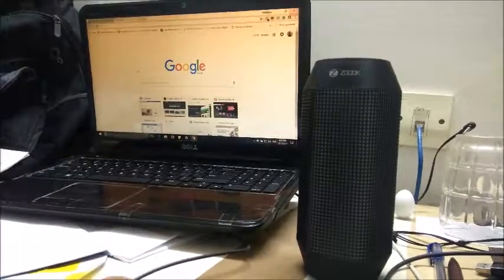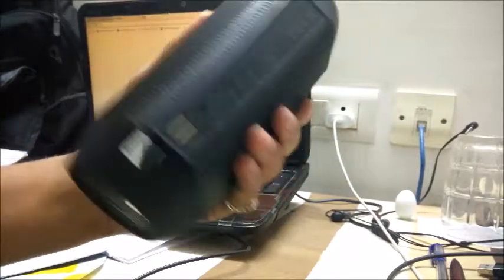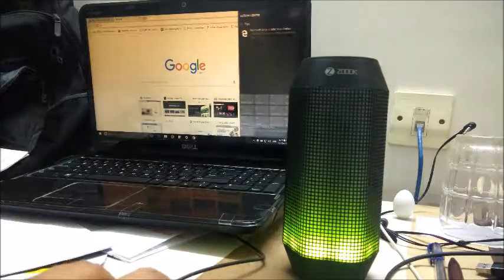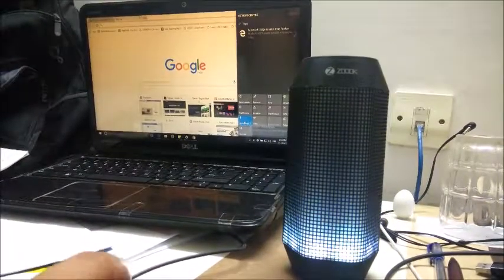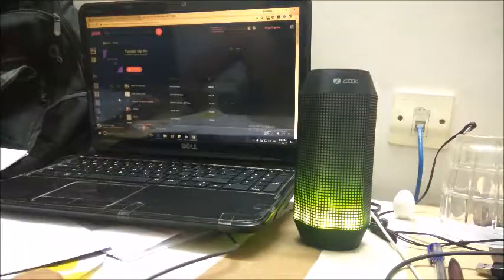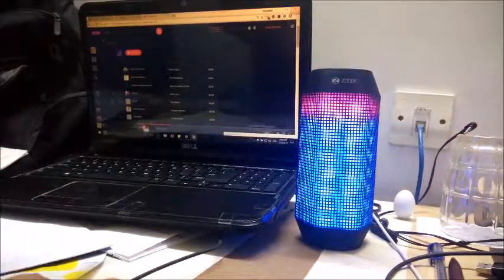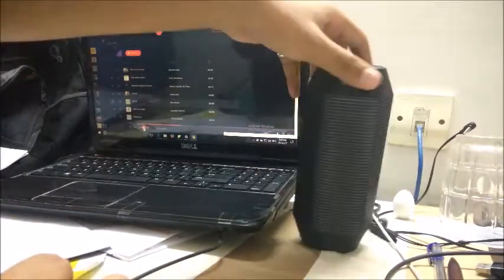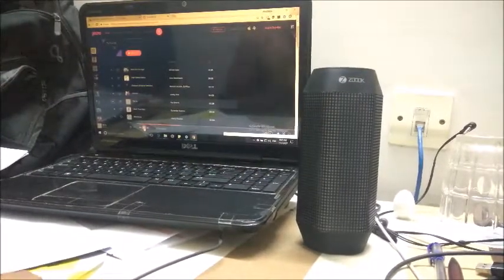ZB rocker 2 (Zoook), audio test and review